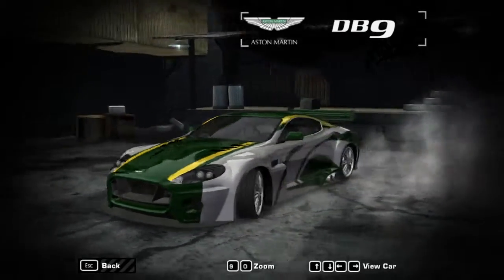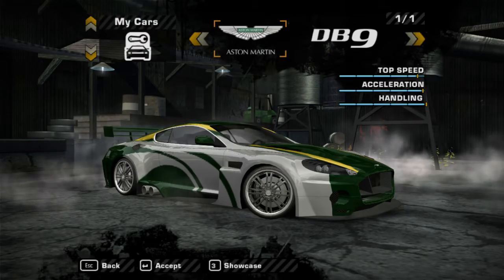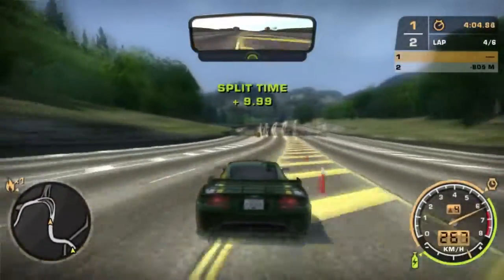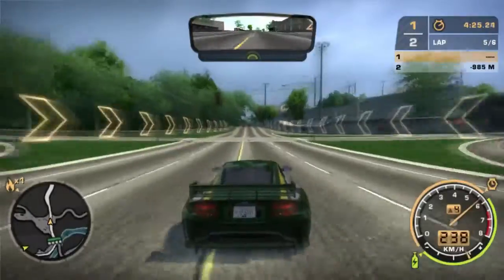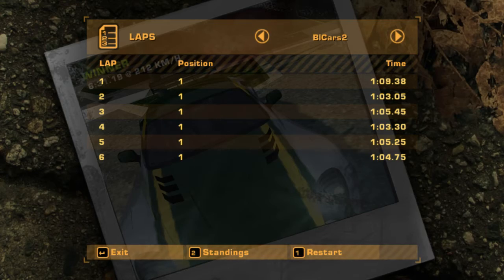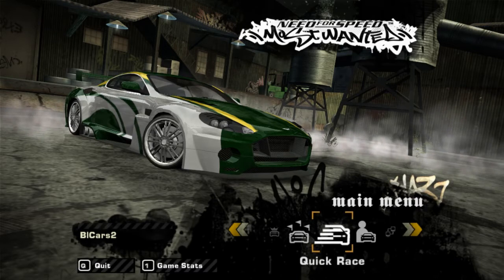Need for Speed: Most Wanted Car Build - Aston Martin DB9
I love Aston Martins.. alot. Can the DB9 make that love even stronger?